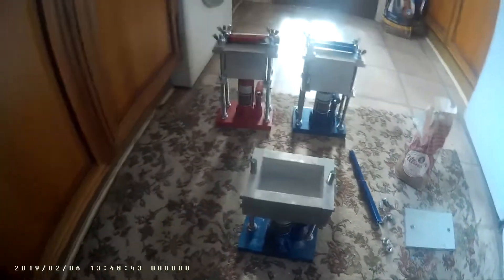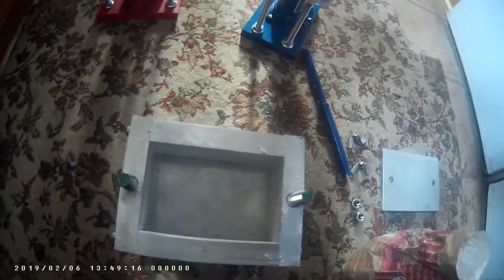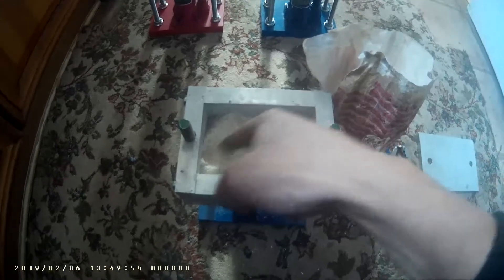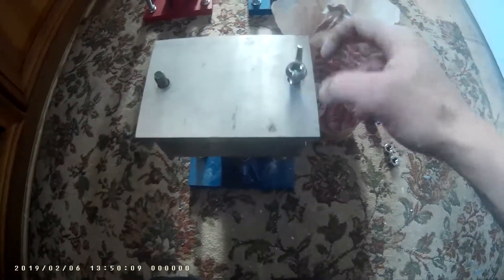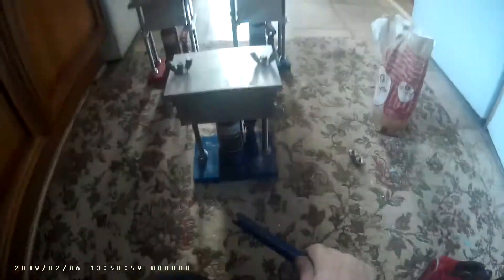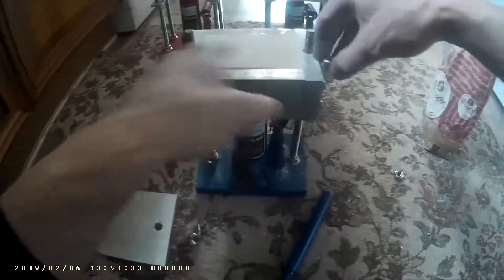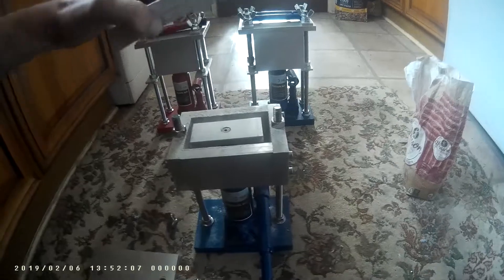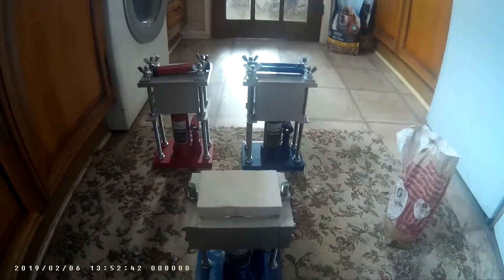Testing A Pollen Press Mold Size 120mm By 80mm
On sale on eBay Here...